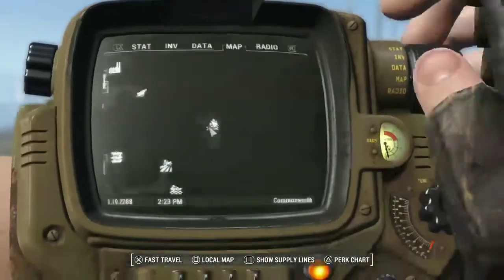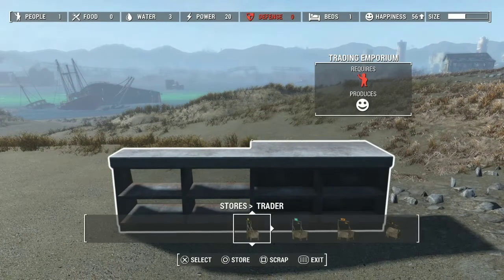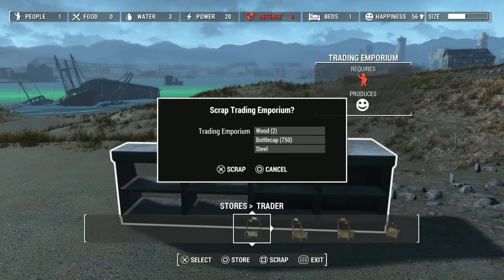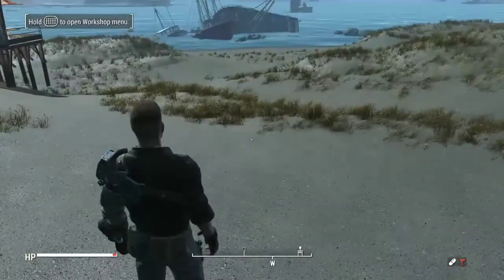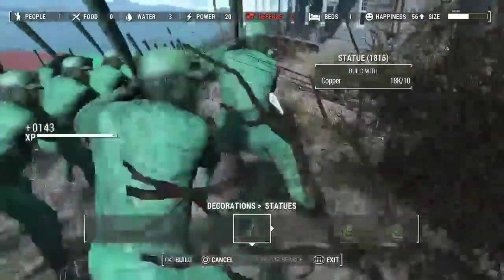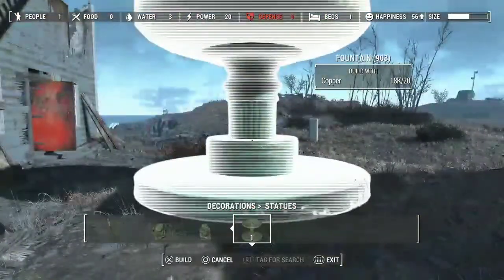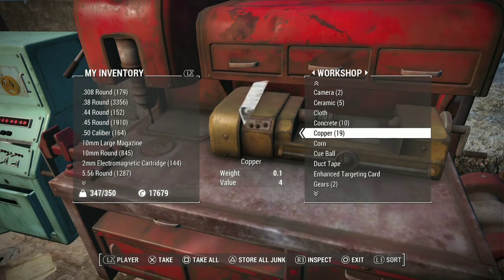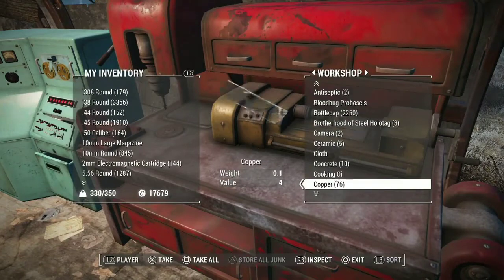How to get INFINITE Caps, XP, and Resources in Fallout 4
0:00 Introduction
0:23 Infinite Caps
2:15 Infinite XP
3:49 Infinite Resources
6:22 Outro